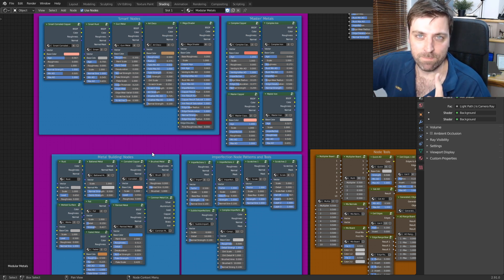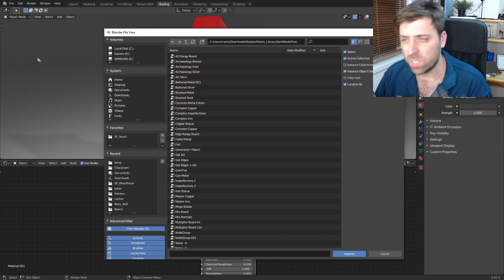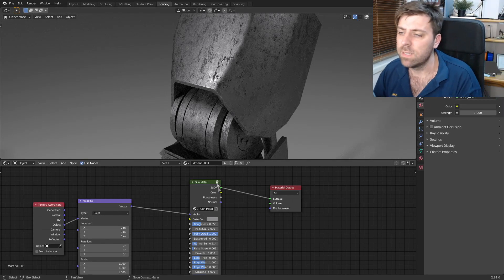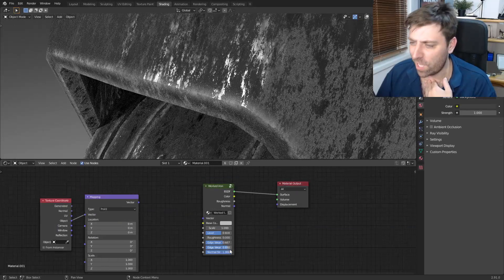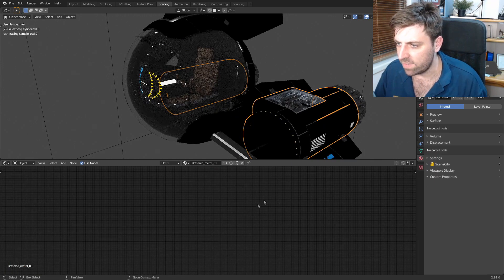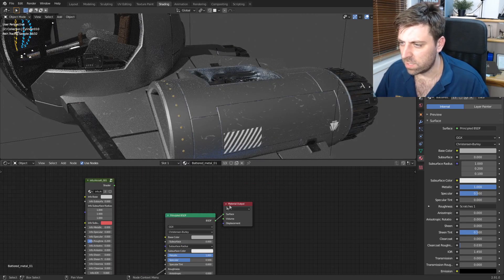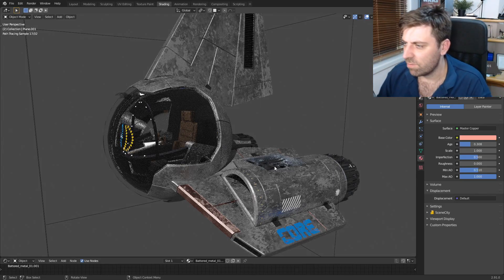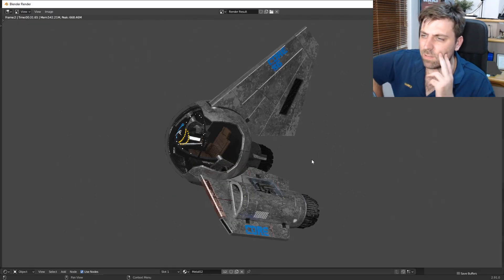Modular Materials Curtis Holt - Blender Material Library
Full PBR Material Library made up of a bunch of node groups created by the one and only Curtis Holt. It is pretty easy to work these materials into something amazing where you can create a unique set of textures.